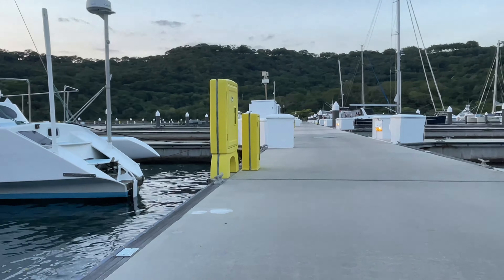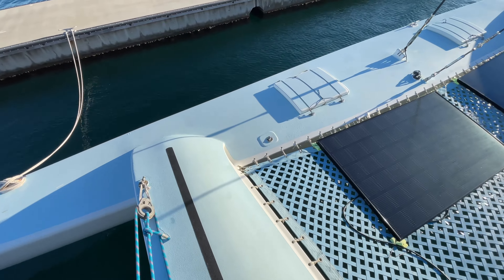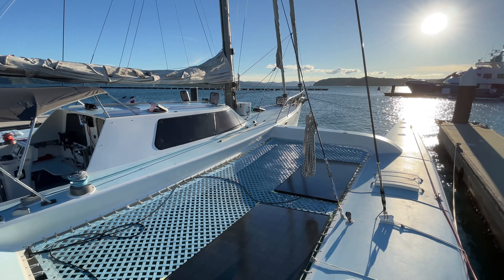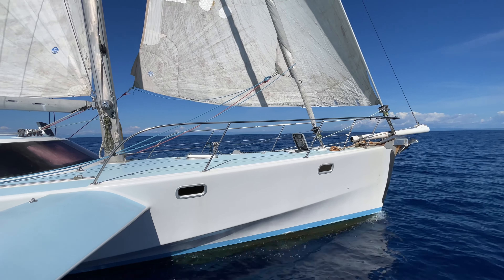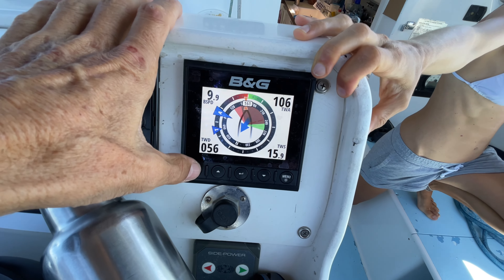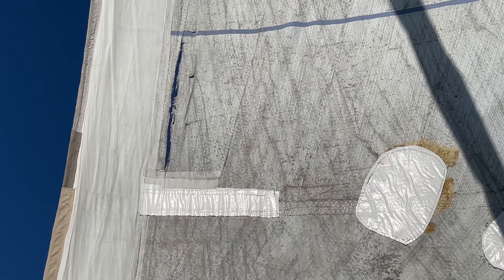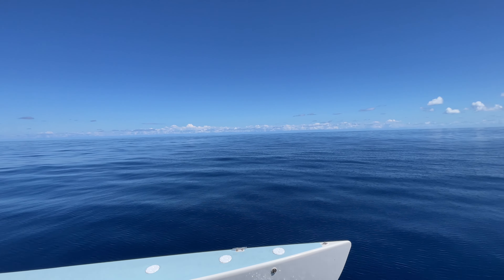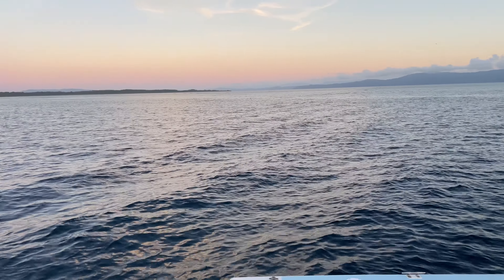Our first sail and 500nm passage from Costa RIca to Panama Part-1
A little video of our first passage south from Costa RIca to Panama after doing a solid three months of refit to get the boat ready for sea.